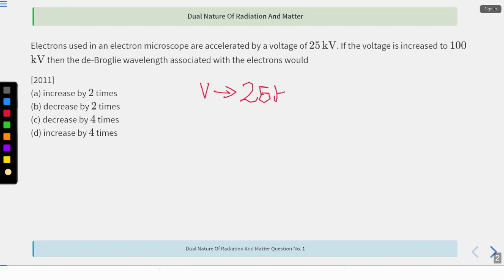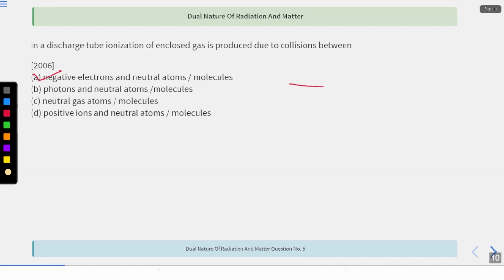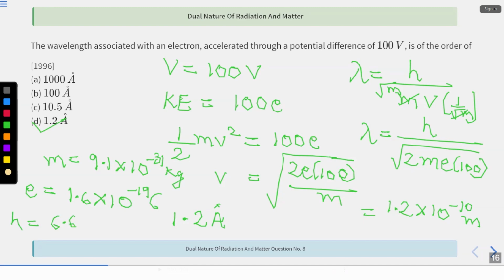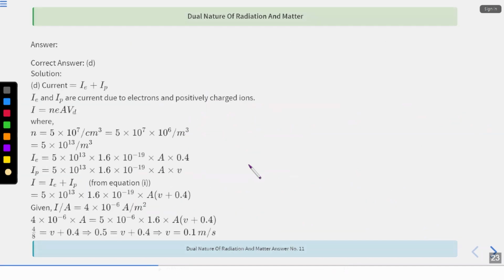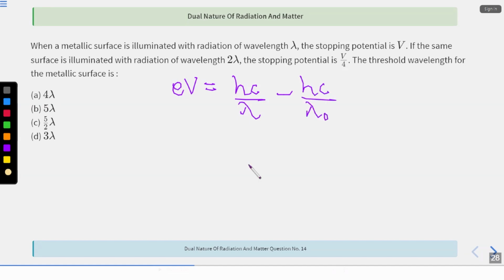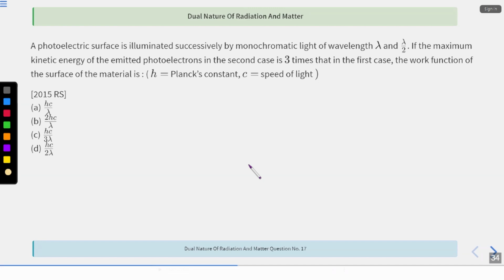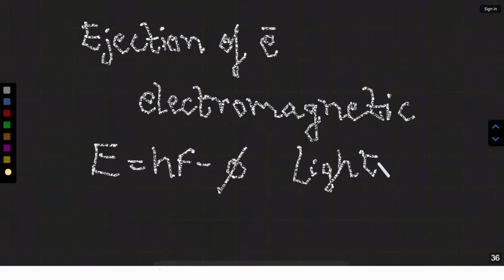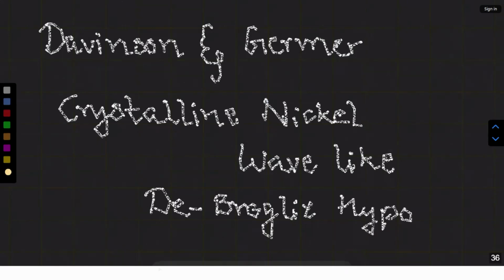Amodini AP Recorded Physics PYQS Dual Nature of Matter Part 1